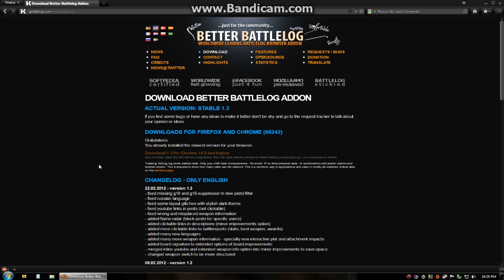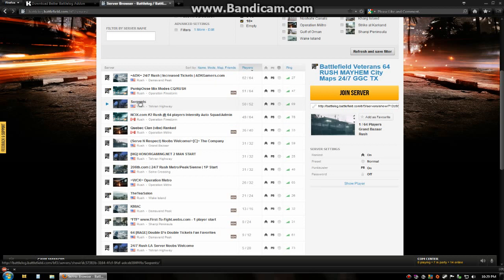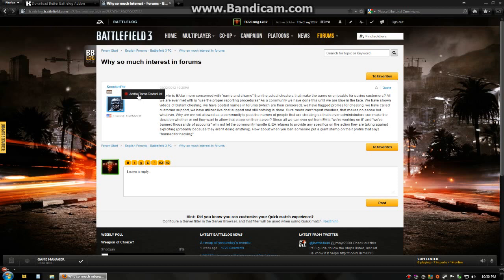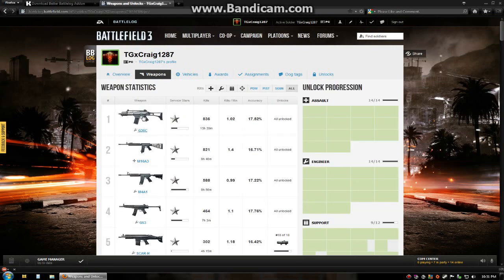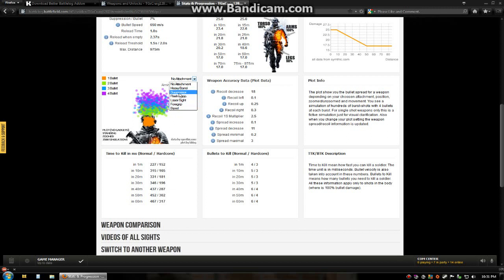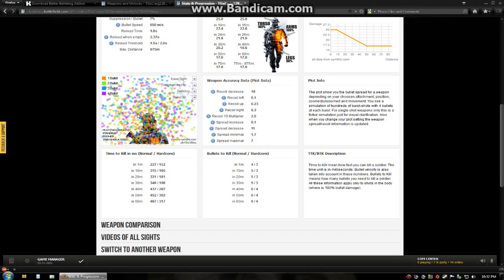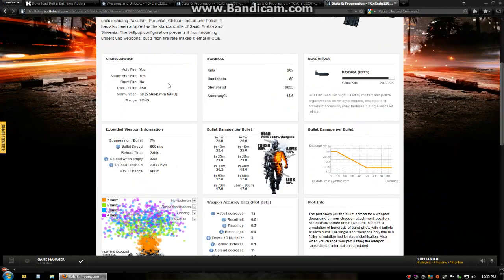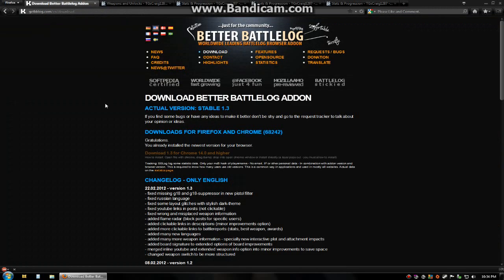Battlefield - Updated Better Battlelog Add-on for Battlelog Version 1.3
My review for Better Battlelog version 1.3 and its newly added features. This is a great add-on for Battlelog that adds some very handy features to the site. I highly encourage you guys check this thing out.